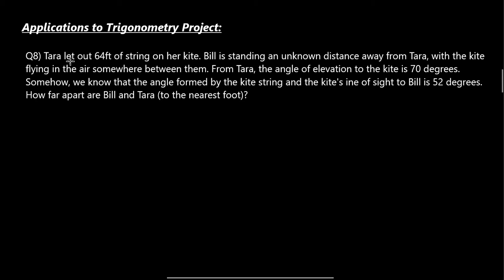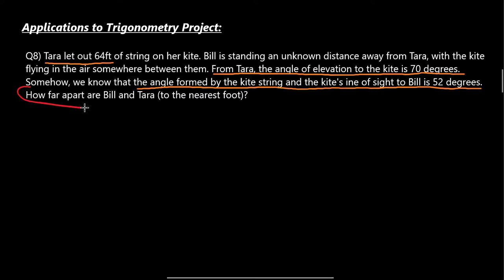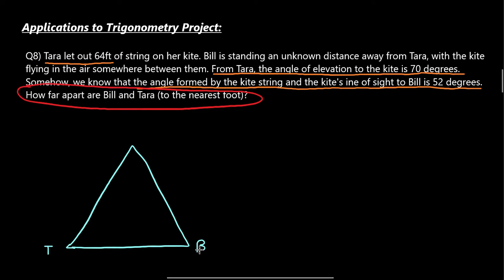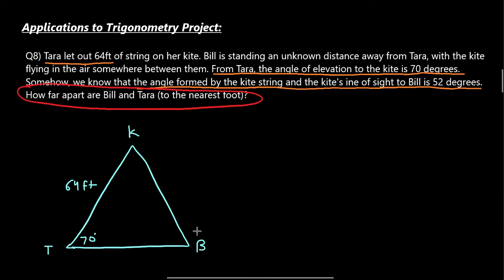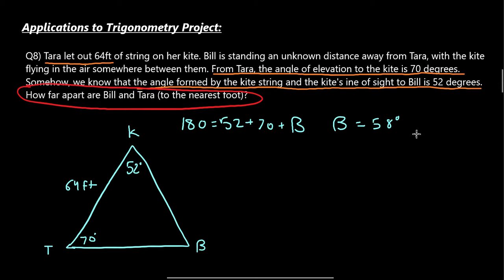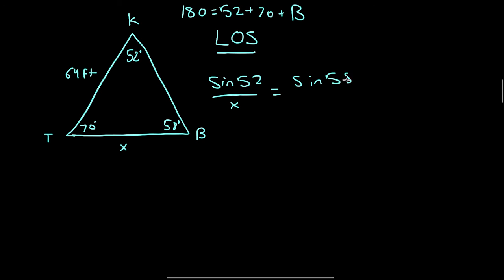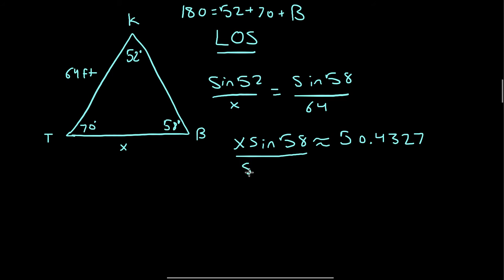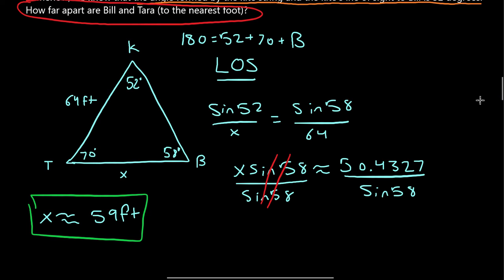Q:8 Using the Law of Sines (Given ASA) to find a missing length